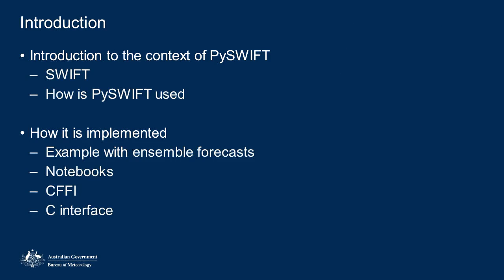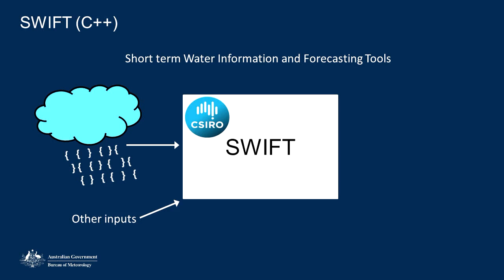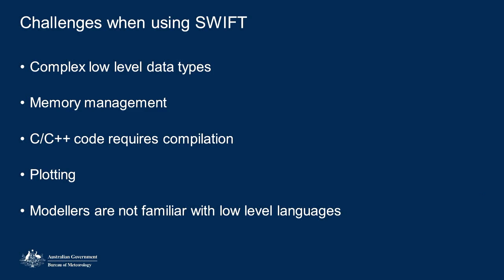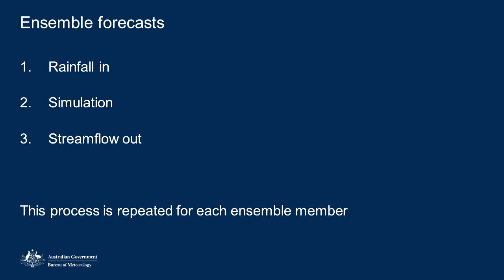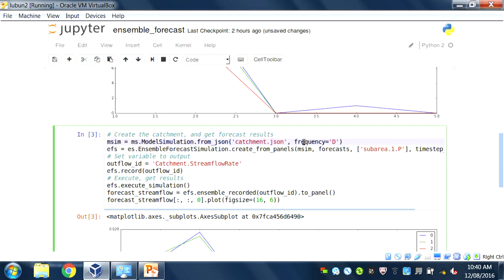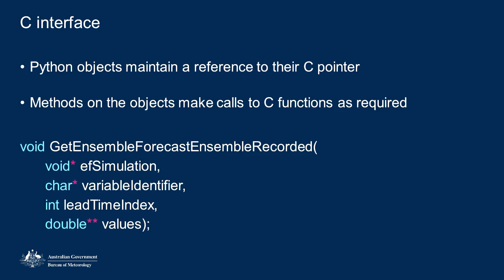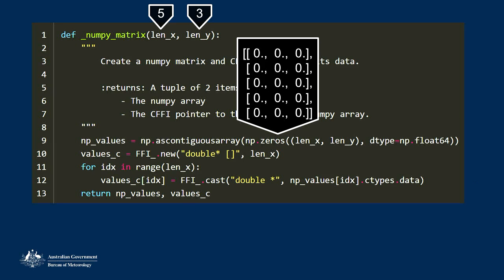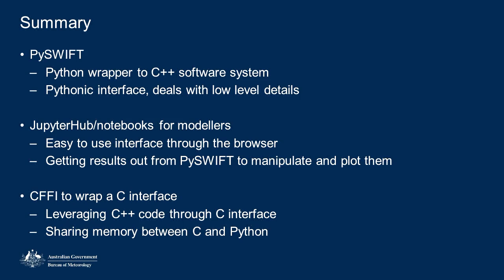Python for bridging between researchers and service operators: from CFFI to Jupyterhub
Kevin Plastow
This talk will give an overview of a water forecasting system, which exposes via Python a suite of tools developed in C++ for hydrologists to use.

PySWIFT is a Python software system that allows the use of SWIFT (Short-term Water Information and Forecasting Tools), a hydrologic suite of tools for flood and short-term streamflow forecasting.

When integrating the SWIFT C++ system with Python, we aimed to achieve two main goals:
1. Provide a productive and interactive environment for hydrological modelling.
2. Take advantage of a complex multi-threaded C++ suite of tools that enables rapid execution.

To achieve the first goal, we created a modelling environment using JupyterHub. In this environment, modellers can set up, run, inspect and modify models, which is ideal to conduct exploratory experiments with the models.
To achieve the second goal, we used CFFI to create a Python wrapper for SWIFT’s API. CFFI allows us to interact with SWIFT’s C interface.

In this presentation, we will highlight the challenges and learnings that came about whilst building this system.